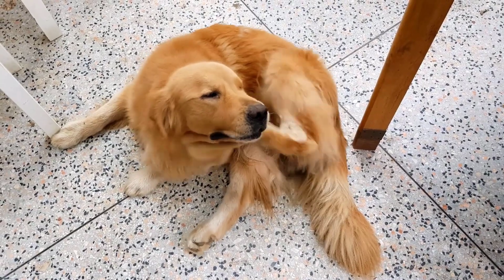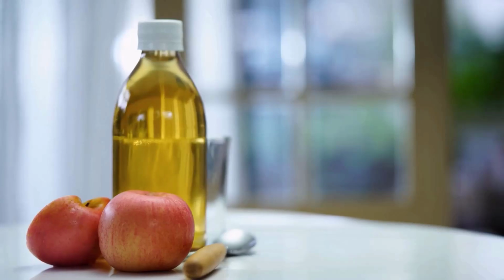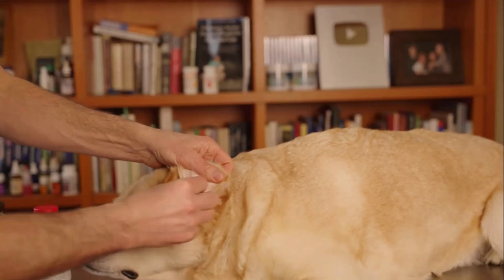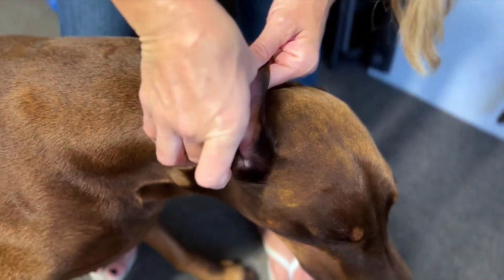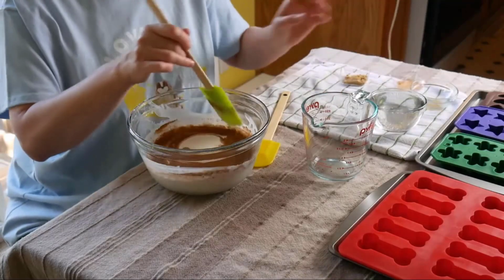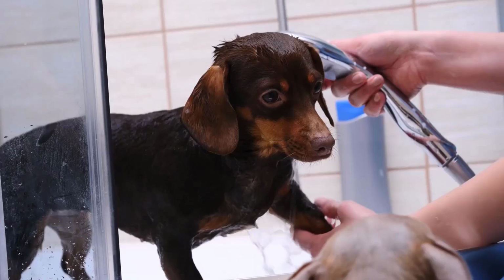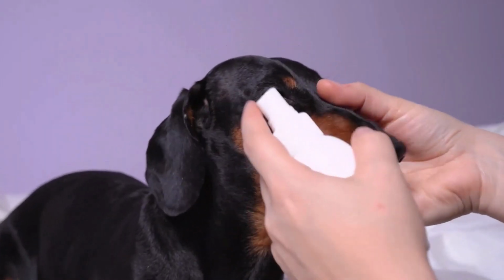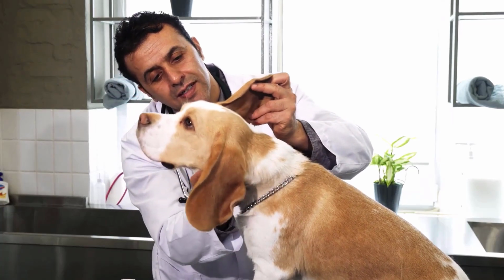How to Get Rid of A Yeast Infection in Your Dog's Ear 🐕 Instant Relief!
💥Welcome To For Pet Lovers Channel💥
👍 Give this video How to Get Rid of a Yeast Infection in Your Dog's Ear a thumbs up if you found it helpful!